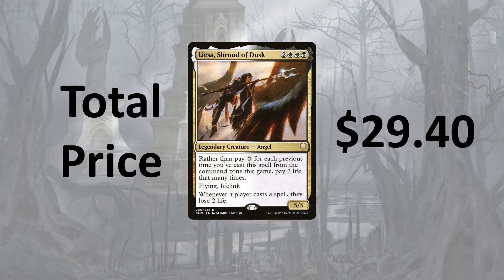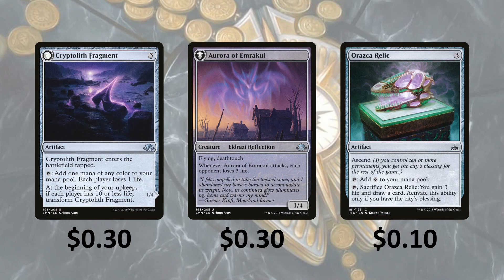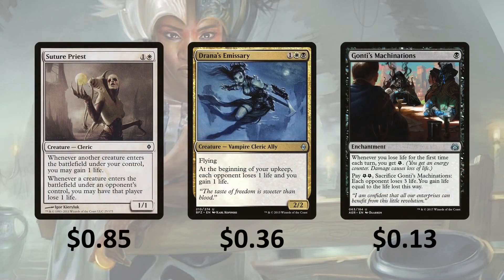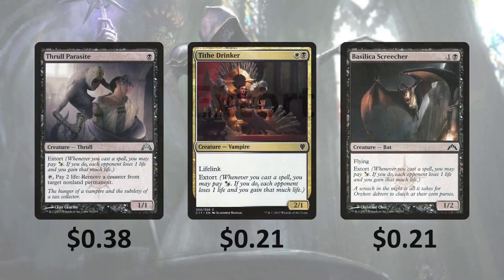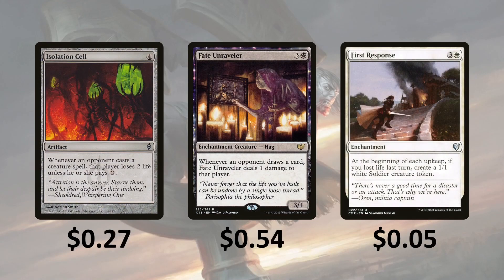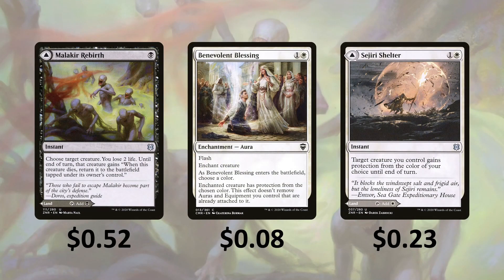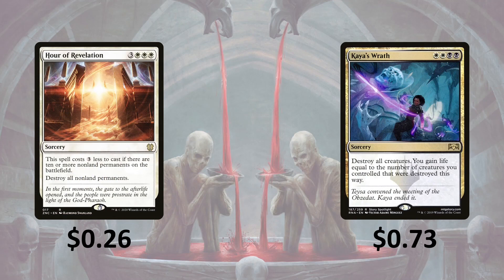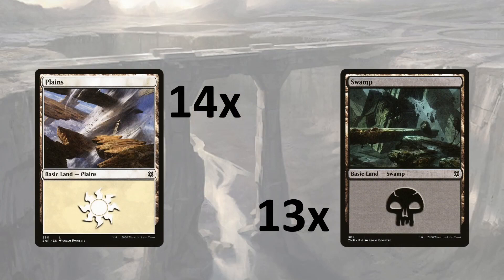Liesa, Shroud of Dusk Life Drain $30 EDH Deck Tech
An EDH deck tech with Liesa as your commander that focuses on draining opponents' life totals and raising yours